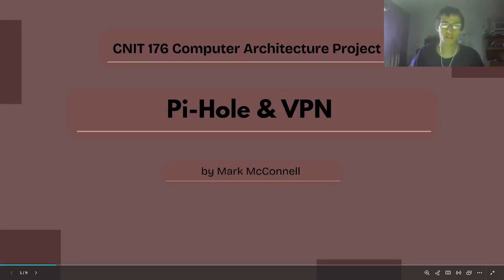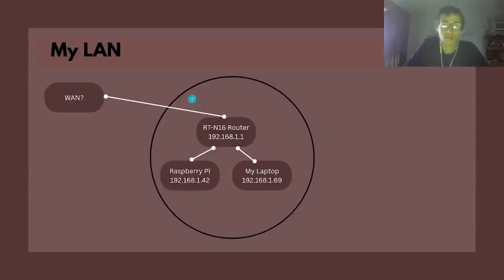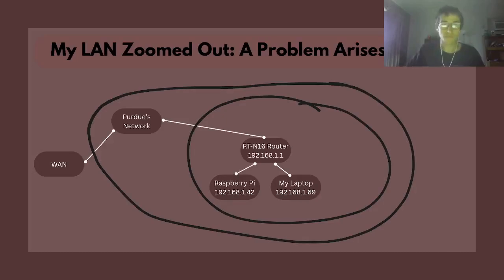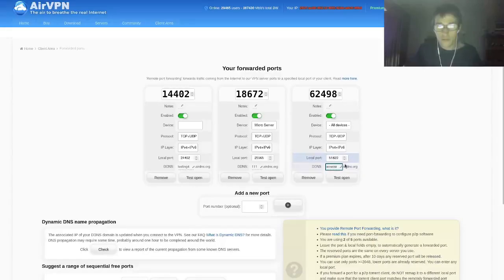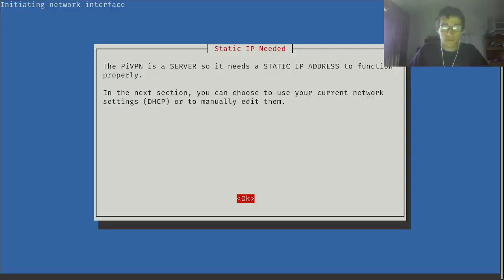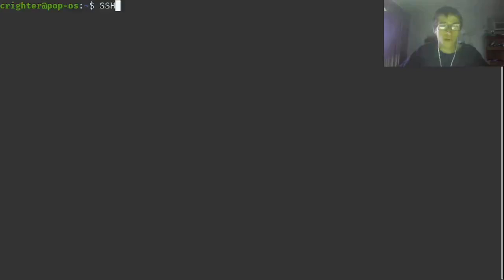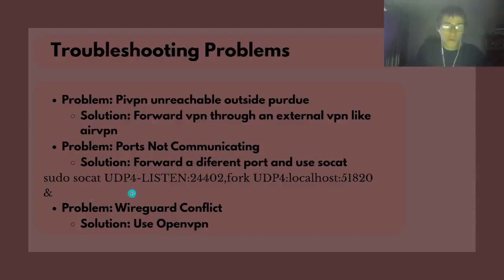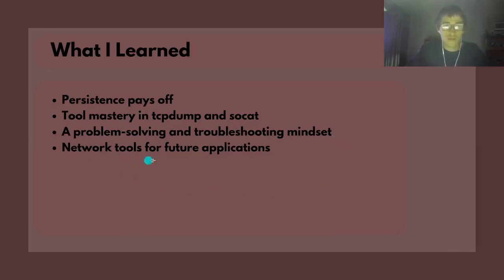2025-05-02 Purdue University CNIT 17600 Computer Architecture Project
Here is my video :p